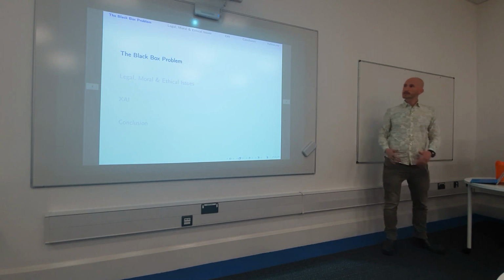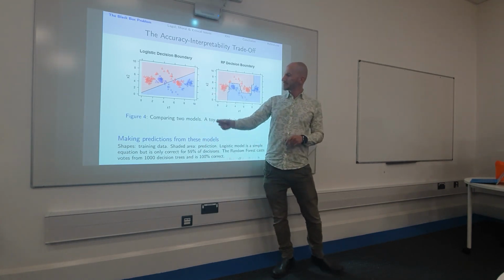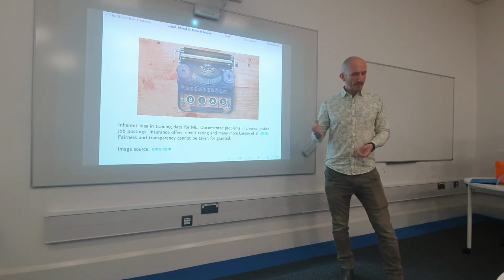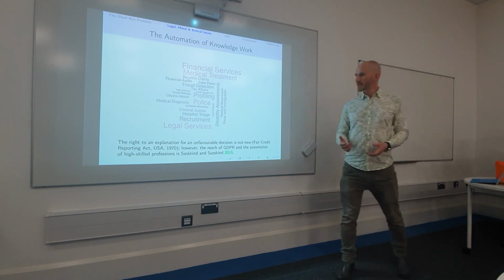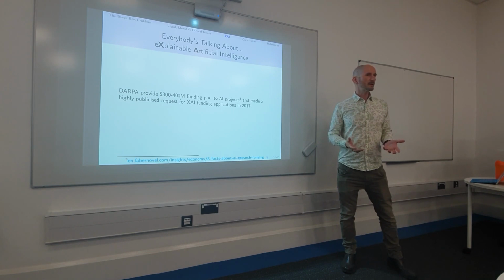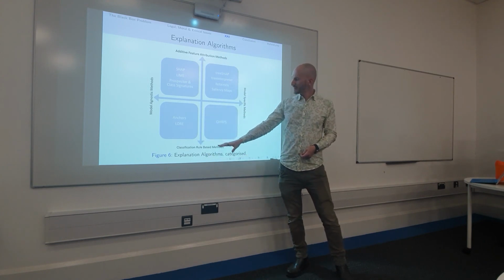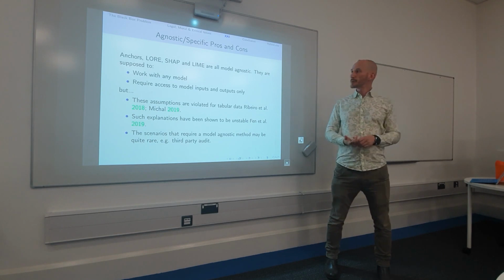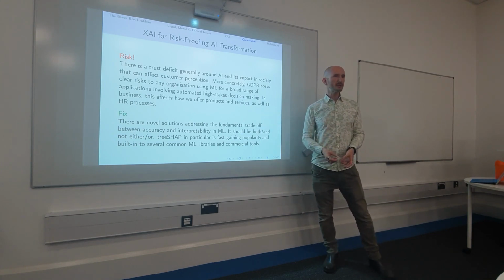eXplainable Artificial Intelligence (XAI) - Julian Hatwell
Organisational leaders have viewed Machine Learning (ML) and Artificial Intelligence (AI) as a way to gain competitive edge until recently. However, this is fast becoming a question of survival in a rapidly automating market. At the same time, we are all too aware of the “computer says no” effect; not just a customer service disaster but, increasingly, an issue for compliance under GDPR, FCA and similar statutory/regulatory concerns. There is a moral, ethical and legal imperative to justify and defend our critical decisions, which becomes a challenge when these decisions are increasingly being made by black box algorithms. This session will be a discussion on how we can to respond to these concerns.

Julian’s career spans around 15 years’ experience with enterprise and management information systems in the “for-profit” education sector. He has an MSc in Business Intelligence (Distinction) from Birmingham City University where he is currently in full-time research to PhD: “Designing Explanation Systems for Decision Forests.”